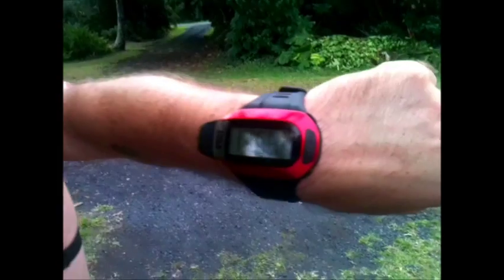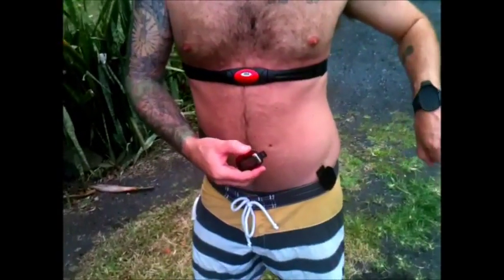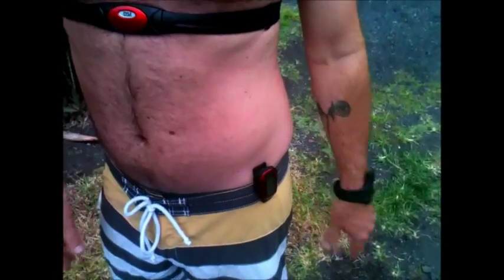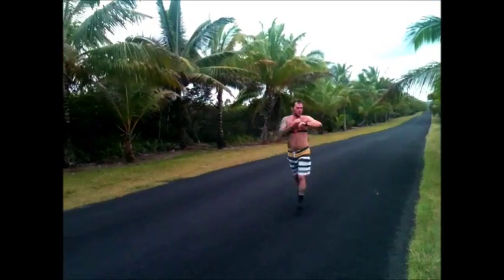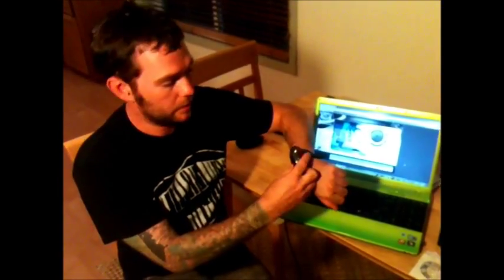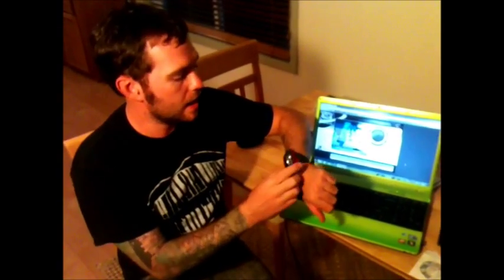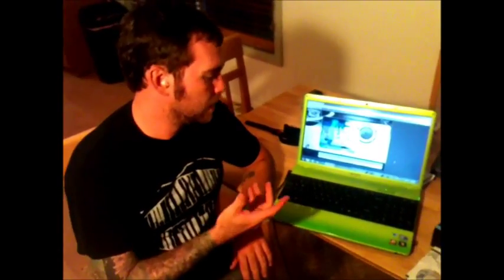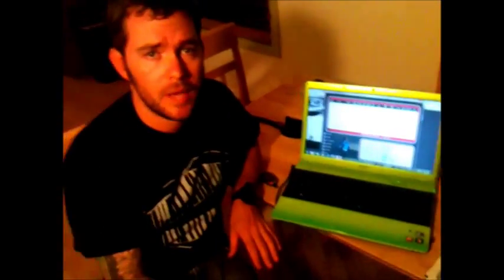Pyle Sports PHRM24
This is a vid about my Pyle Sports heart rate monitor smart watch. I got it to Track my  work outs. This things is cool- you can upload your whole run to your computer and the watch knows if you were walking or running while you exercise..